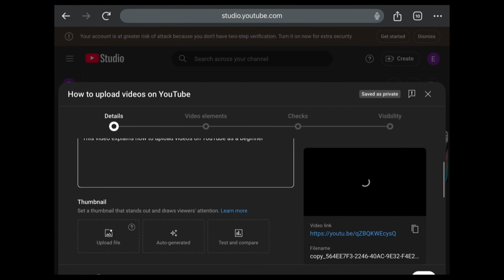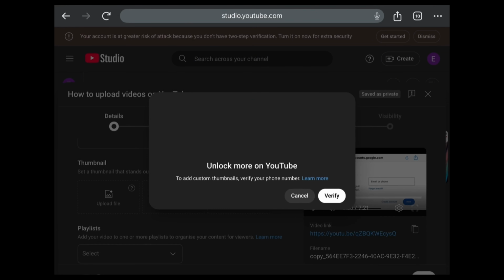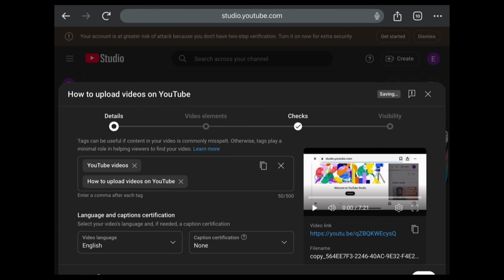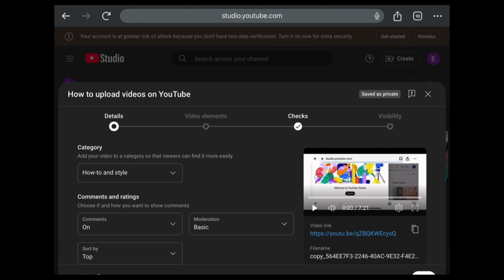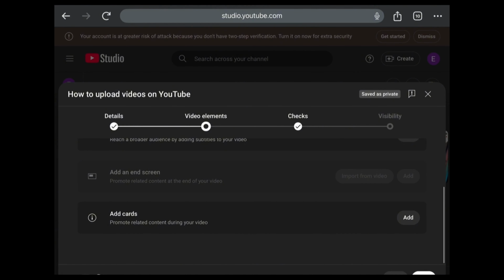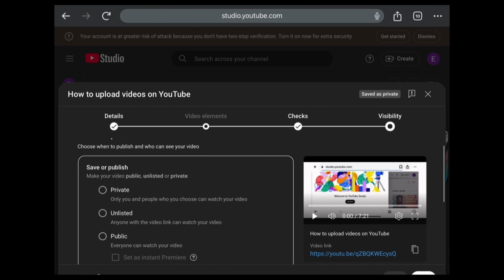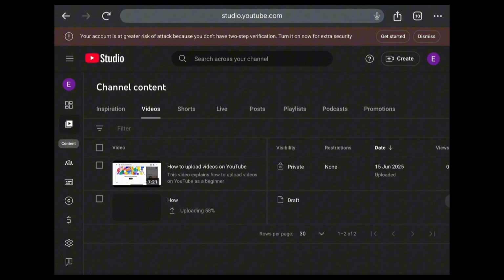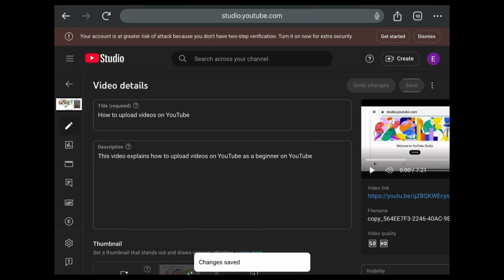The SECRET WAY TO UPLOAD VIDEOS ON YOUTUBE For more views (Step-by-step )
How to Upload Videos on YouTube in 2025 (Step-by-Step for Beginners & Small YouTubers)

UPLOAD YOUR FIRST YOUTUBE VIDEO

If you're a new YouTuber or a small content creator wondering how to upload videos on YouTube the right way in 2025, you're in the right place! This beginner-friendly tutorial walks you through the entire YouTube upload process, step-by-step—so you can post your content like a pro and set your videos up for success.

Whether you're uploading your first video or you're still not seeing views on your uploads, this guide will help you understand:

How to upload a YouTube video in 2025

The best YouTube video settings for visibility

How to write SEO-friendly titles, descriptions, and tags

Thumbnail tips to boost clicks

How to schedule your uploads and use video elements (cards, end screens, etc.)

YouTube Studio tips to grow your channel faster

🎯 This video is made for:
✔️ Beginners who don’t know how to upload videos on YouTube
✔️ Small YouTubers trying to grow their audience
✔️ Creators struggling to get views on their content
✔️ Anyone wanting to optimize their YouTube uploads in 2025

💡 Learn how to:

Upload your video with the right settings

Optimize for search (YouTube SEO)

Avoid common mistakes that slow down your growth

✨ Don't just upload—upload strategically. This is your first step toward building a successful YouTube channel in 2025!